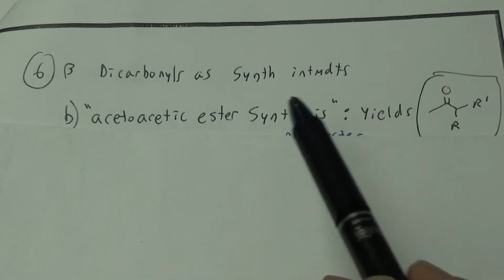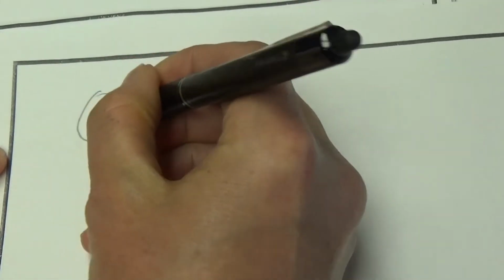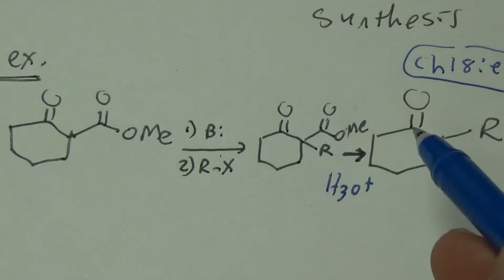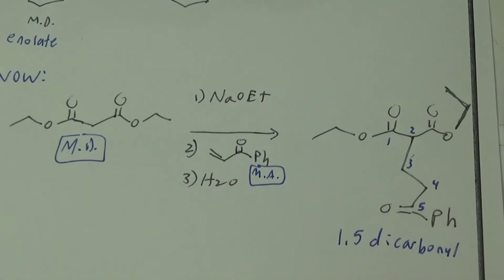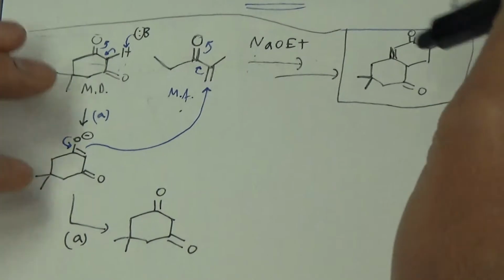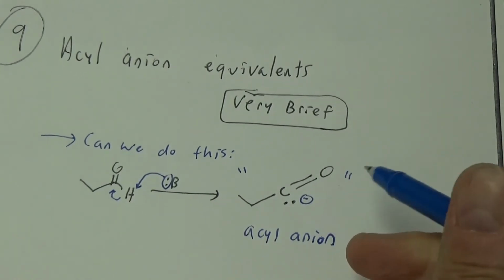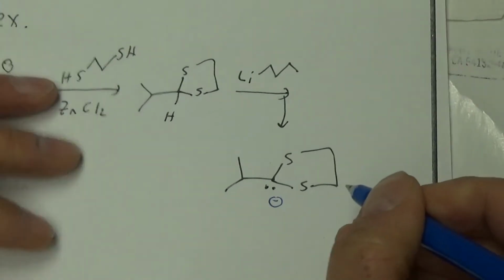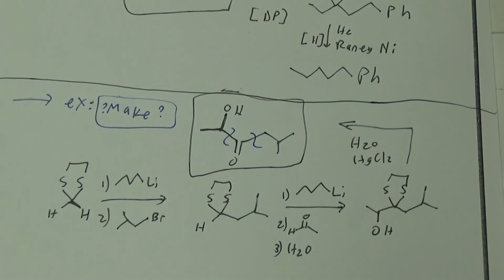chem335 lecture [5-13-21]: ch23 (claisen3) LAST LECTURE :-)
chem335 lecture [5-13-21]